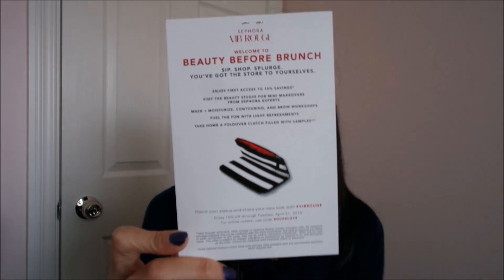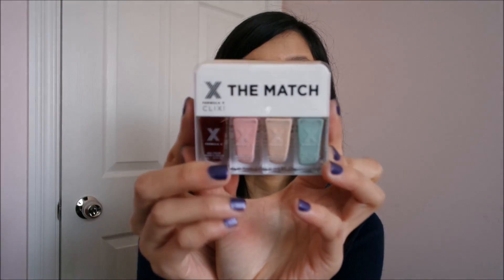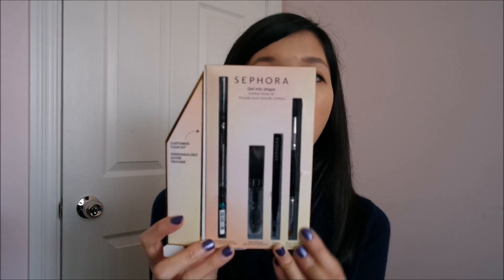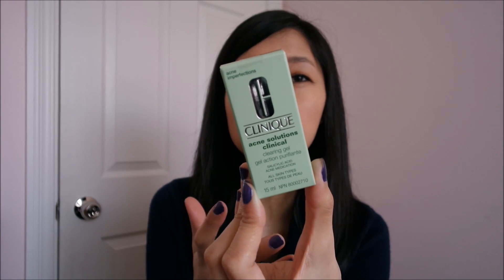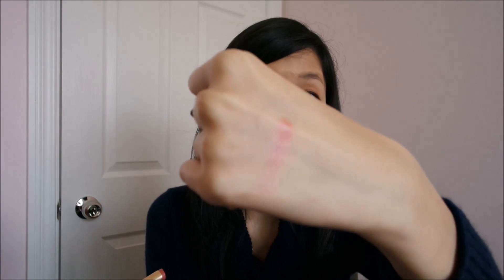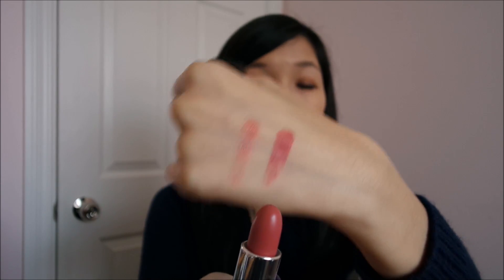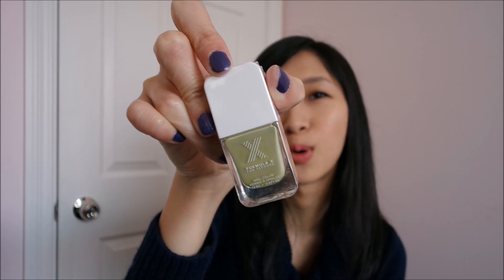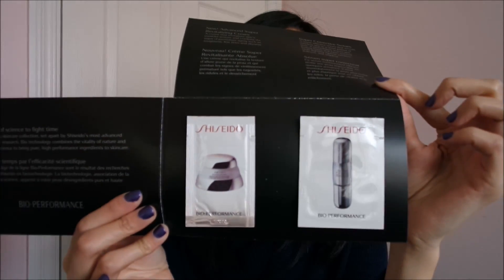Sephora Private Event + Sale 2015 (Beauty Before Brunch) Haul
Products mentioned:
- Formula x the match (Fair to light)
- Sephora get into shape brow kit
- Smashbox try it kit
- Clinique Acne Clinical Clearing gel
- Too Faced Color Drench Lip Creme in Spice Spice Baby
- Marc Jacob Le Mac Lip Creme in 228 Infamous

Discount periods for VIB Rouge, VIBs and Beauty Insiders:
- VIB Rouge 15% from April 12th 2015 to April 21st 2015.
- VIBs 15% from April 16th 2015 to April 21st 2015.
- Beauty Insiders 10% from April 17th 2015 to April 20th 2015.

Camera Used:
Samsung NX Mini

I also have an Etsy Store. Come check it out.

Products mentioned:
- Formula X The Match Nail polishes
- Sephora Brow Contour Kit: Brow Pencil in 04 Midnight Brown
- Clinique acne solutions clinical clearing gel
- Smash Box Try it Kit
- Too Faced Color Drenched Lip Cream in Spice Spice Baby
- Marc Jacobs Le Marc Lip Creme in 228 Infamous
- Sephora Forlable Make up Bag
- Samples
- Formula X in Quantum